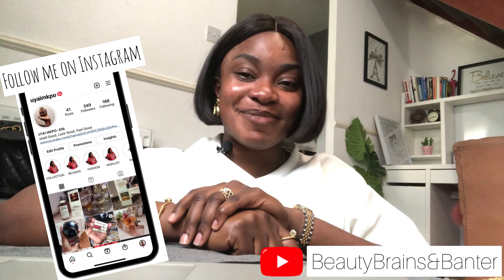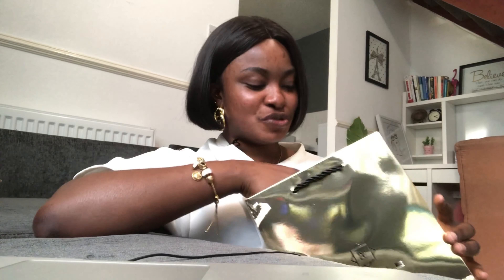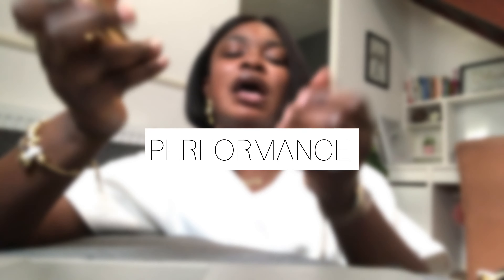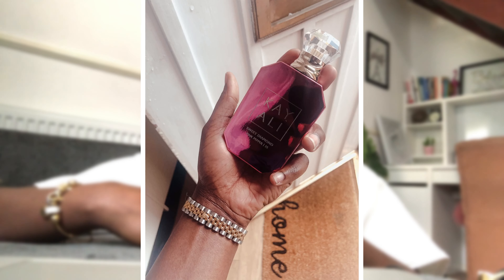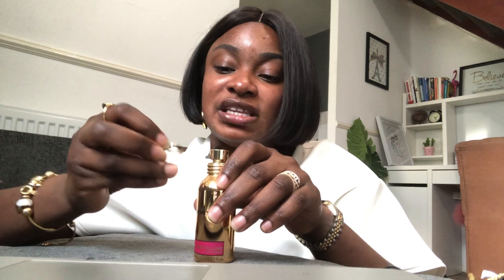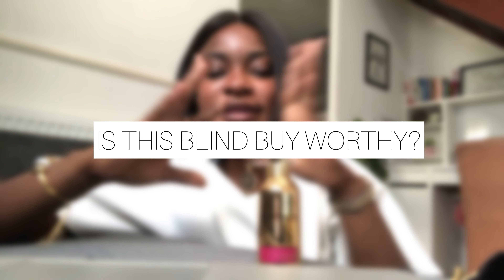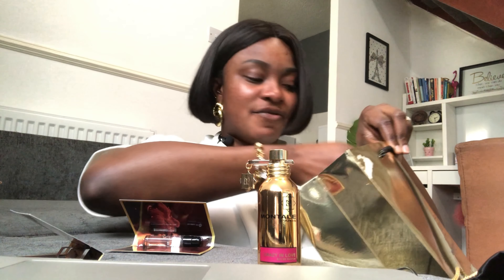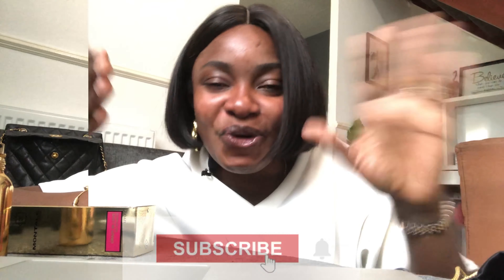New Montale CRAZY IN LOVE Review- Watch before you buy|Perfume Collection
Hello 👋🏽 my people, my people! If it’s your first time here, then Salutations! My name is Priscilla and I make videos on beauty, fashion and lifestyle.
Time Stamps:
0:00- intro
1:28 5 P'S Categories
1:39- Packaging
3:09- Performance
5:10- Projection
5:40- Price point
6:16- Personal thoughts
7:36- layering options
8:10- blind buy worthy?
10:06- Outro

Musician: LiQWYD

Favourite fragrances for Mother’s Day:

Montale Crazy in love, Montale, crazy in love perfume, montale new release, montale perfume review, montale fragrance reviews, perfume collection, perfume review 2021